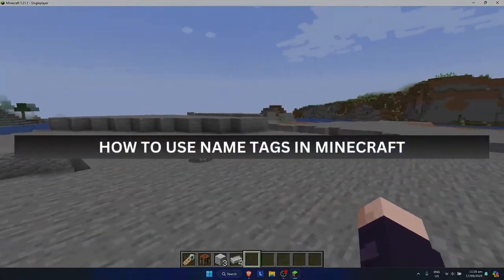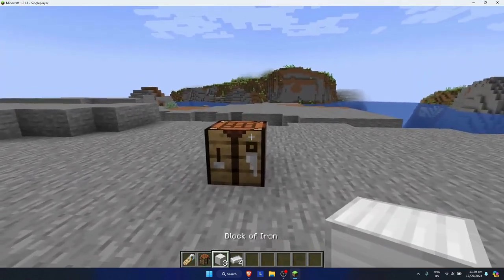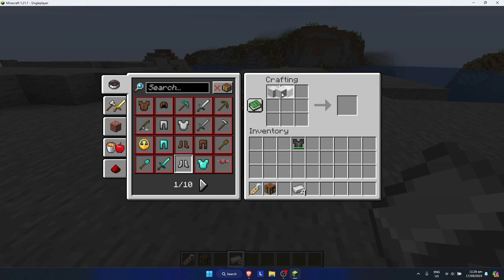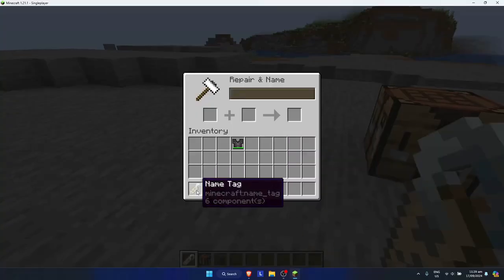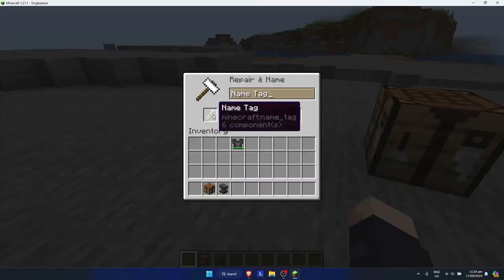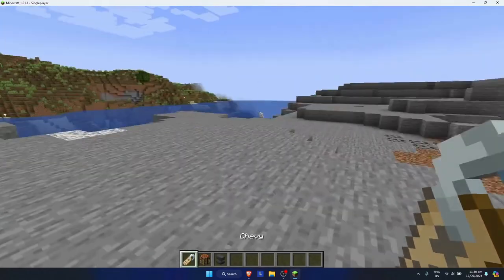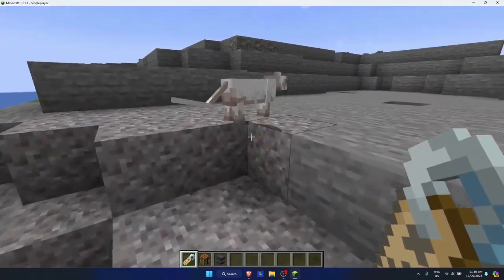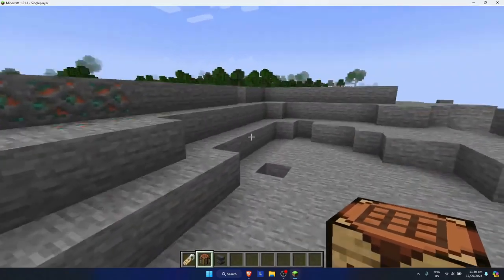How to Use Name Tags in Minecraft | Minecraft Tutorial (2027)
Want to personalize your pets or mobs in Minecraft? This tutorial will show you how to use name tags to give any mob a custom name. Whether you’re new to Minecraft or just haven’t used name tags before, this guide will walk you through the process step-by-step.

In this tutorial, you'll learn:
How to find and craft name tags in Minecraft.
Step-by-step instructions for naming mobs with an anvil.
Fun tips for using name tags, including Easter eggs and creative name ideas.

Customize your world—learn how to use name tags in Minecraft today!